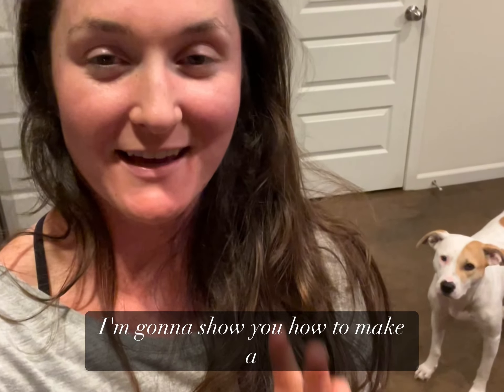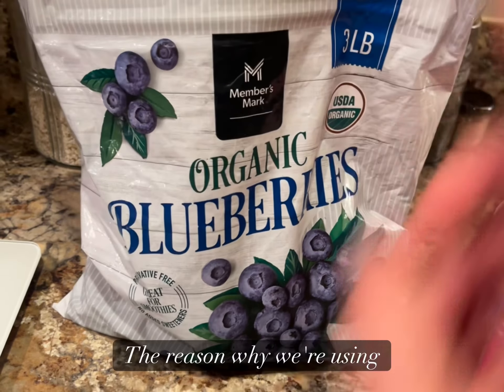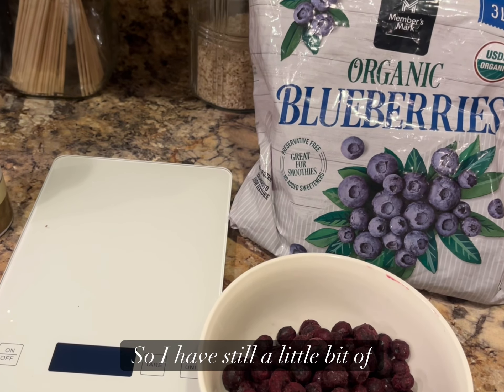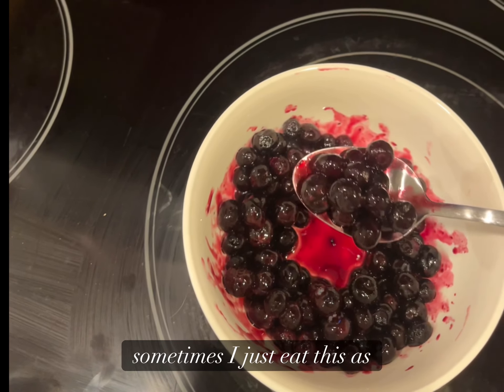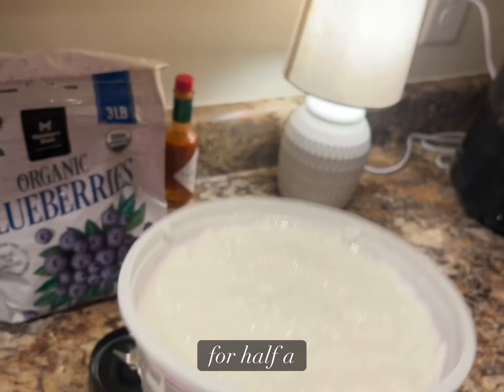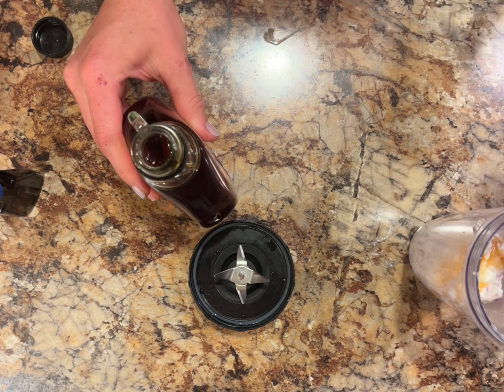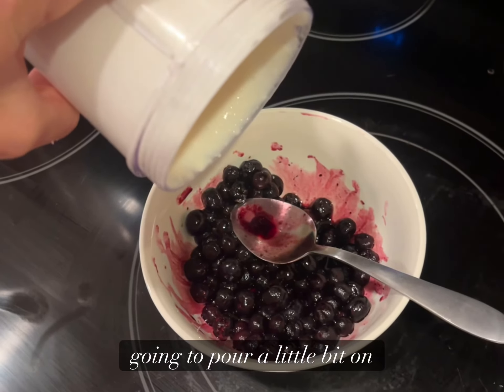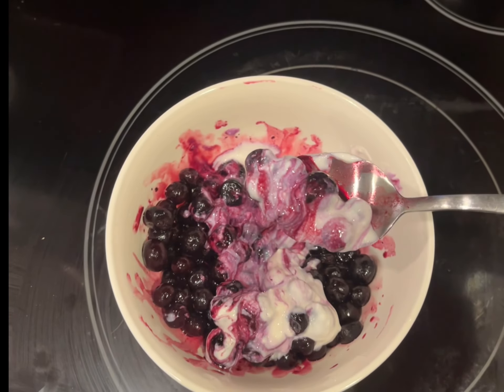Do you love pie?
Do you love pie, but hate the way it makes you feel after?

Try out this recipes to make delicious low calorie, low fat, high protein dessert!!

It’s one of my favorite that I keep in rotation hiring the week for my meals! Give it a try and let me know what you think!!

Let’s become Resilient Together! ❤️